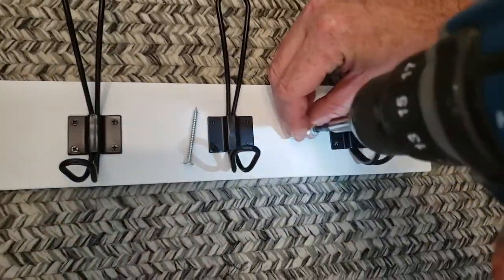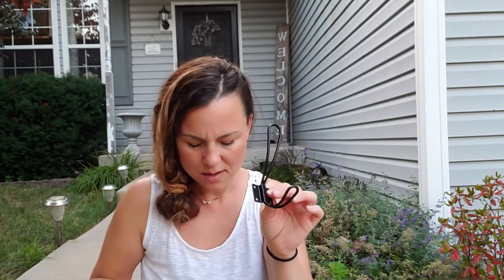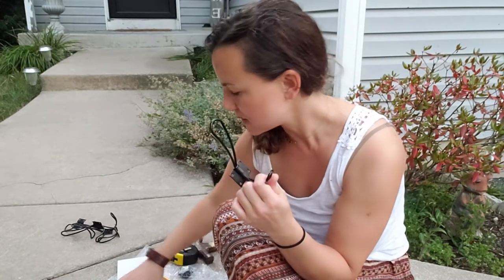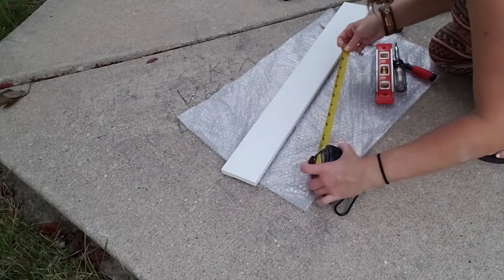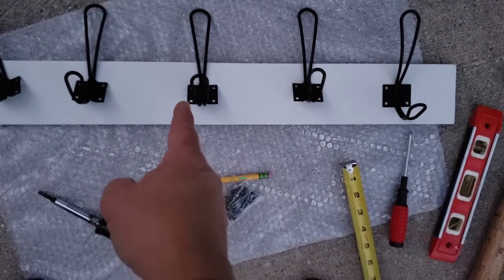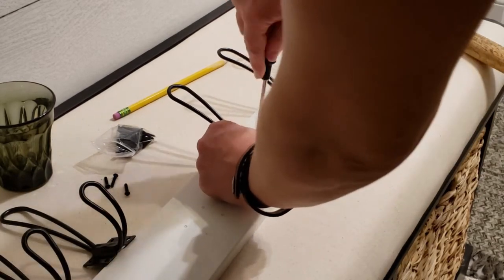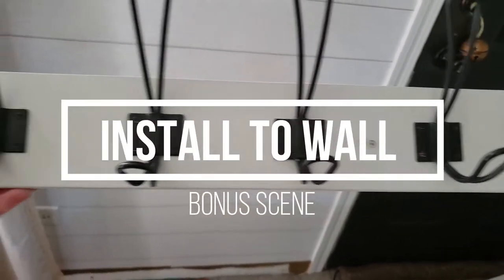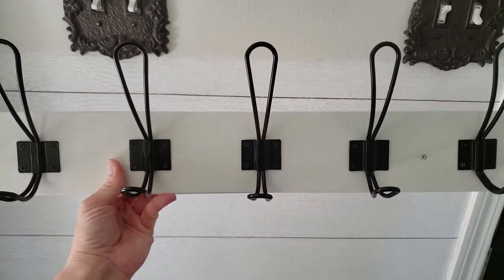HOW TO BUILD A (CHEAP AND EASY ) COAT RACK| CHEAP COAT RACK DIY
Product Links:

Threshold Shiplap Wallpaper

Rustic Entryway Hooks-12 Pack Farmhouse Hooks with Metal Screws Included, Black Decorative Wall Mounted Rustic Coat Hooks Rack, Double Vintage Organizer Hanging Wire Hook Clothes Hanger

Wall Hanging Small Storage Baskets - Water Hyacinth & Paper Woven Hanging Baskets Set 2

Benjamin Moore Paint
Classic Grey OC-23 in Regal Collection in Eggshell finish
(The paint can be purchased at your local hardware store that carries Ben Moore products)